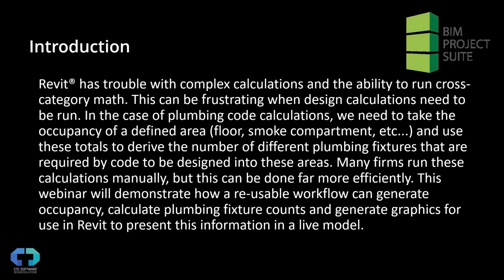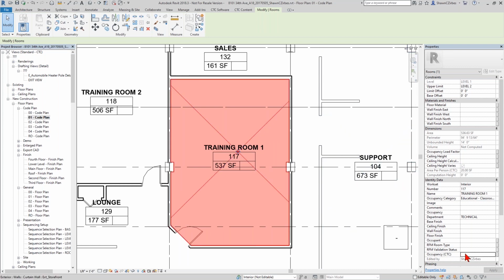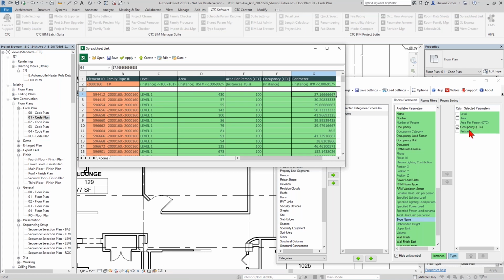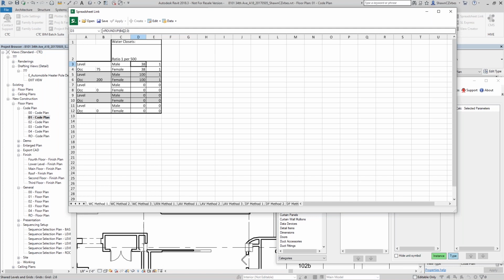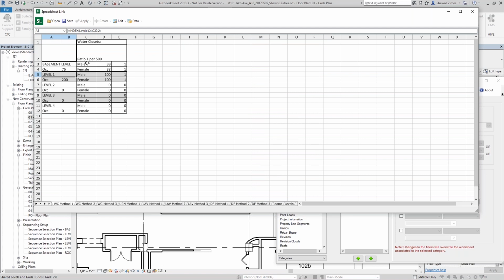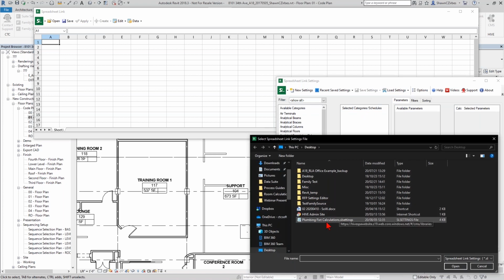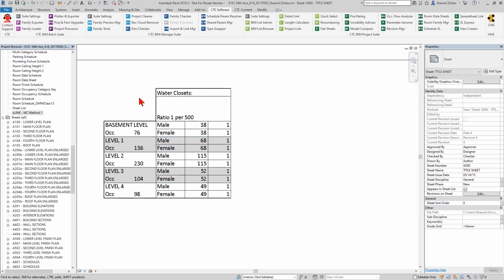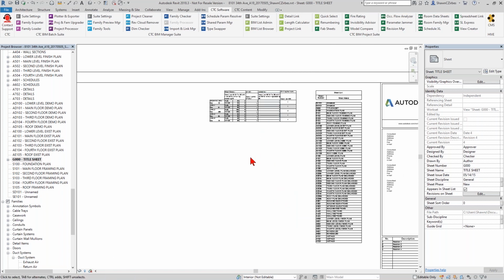Plumbing Code Calculations with Spreadsheet Link and Schedule XL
Unfortunately, Revit has no native way to import Excel Spreadsheets. Spreadsheet Link allows this process to be straightforward and significantly more efficient. This webinar will demonstrate how Spreadsheet Link can be used to generate both Revit Schedules and drafting views directly from spreadsheets and keep those references up to date with no effort.

Learning Objective:
Accessing Schedule XL
Introduction to Interface
Generating Spreadsheet Associations
Refreshing Updated Spreadsheets in Revit